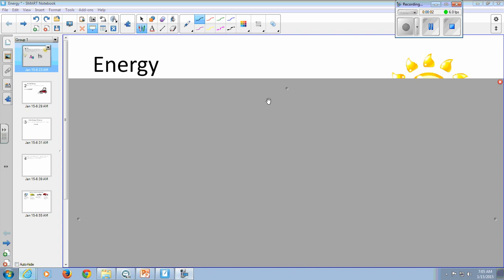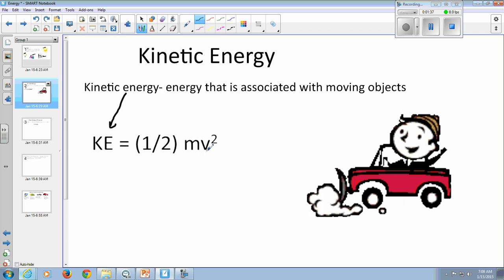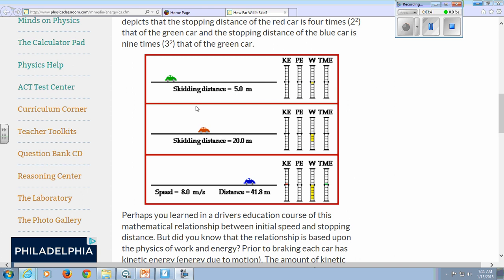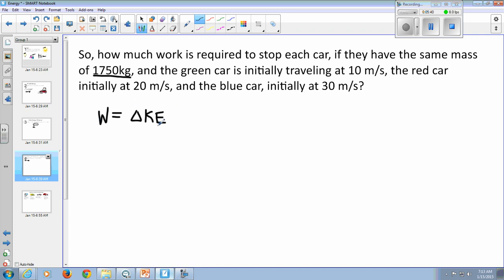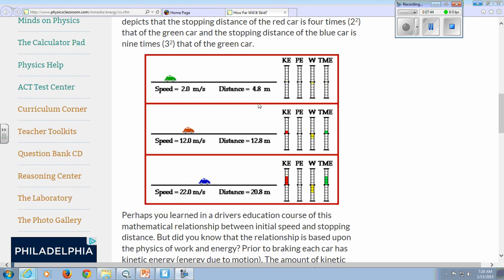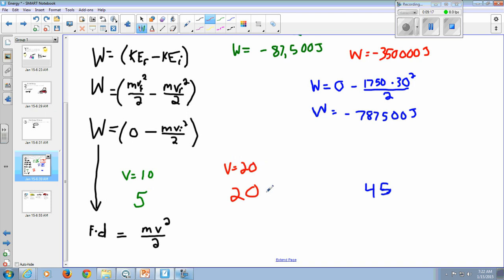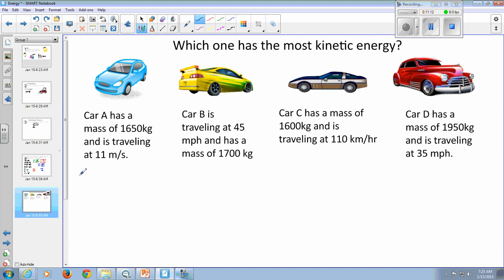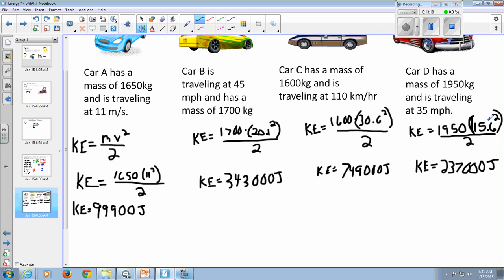Kinetic Energy Video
Kinetic Energy Lecture and Examples